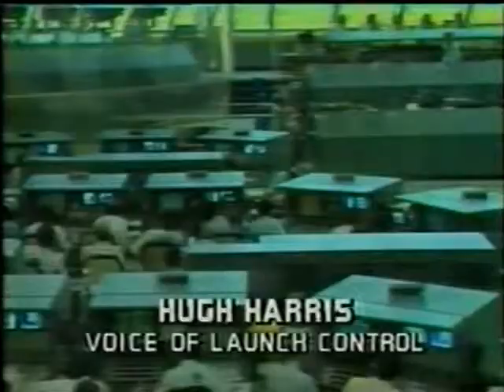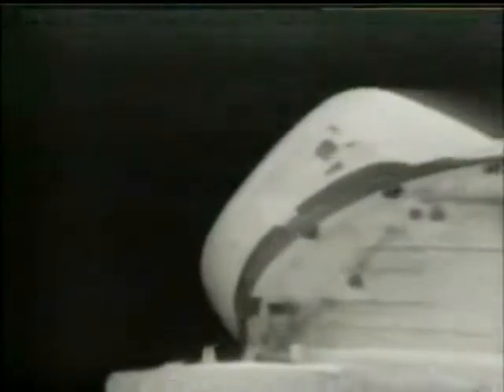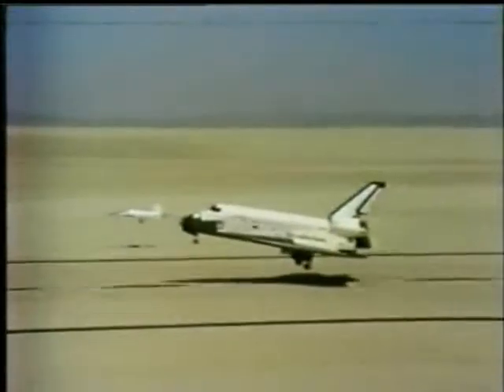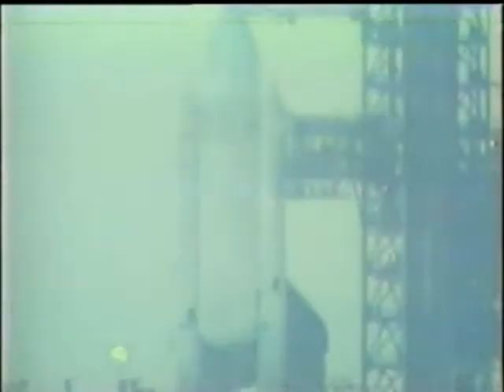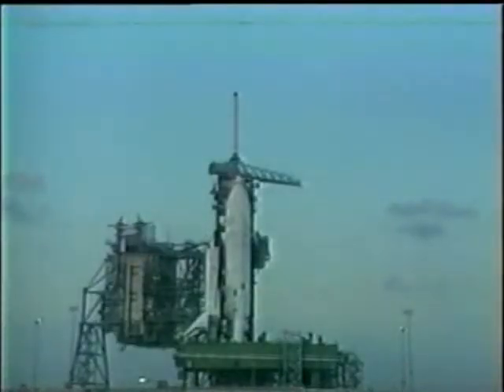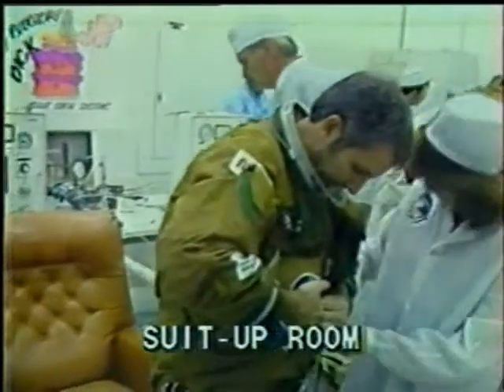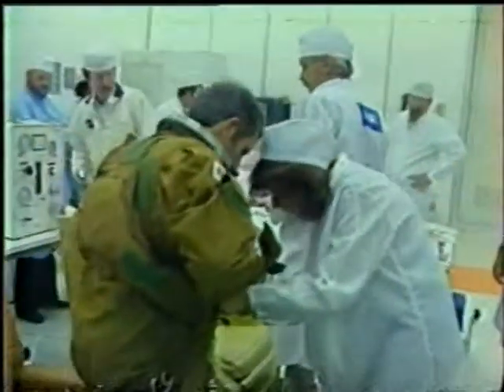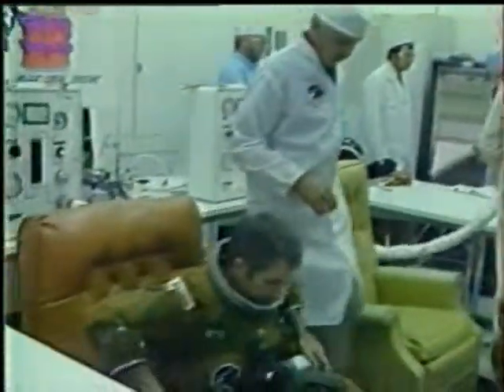CBS News Coverage of STS-2 Part 5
From November 12th 1981 CBS News Coverage of the second Space Shuttle Launch.
Reporting from the Kennedy Space Center:   Dan Rather and Walter Cronkite.

The STS-2 Crew:

Commander: Joe Engle

Pilot: Richard Truly